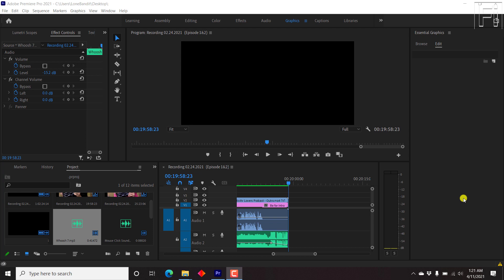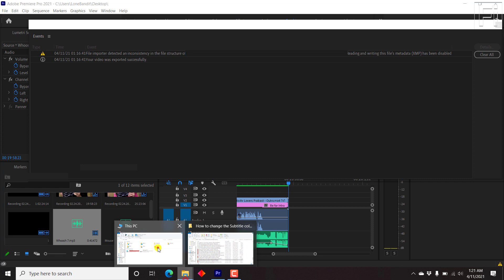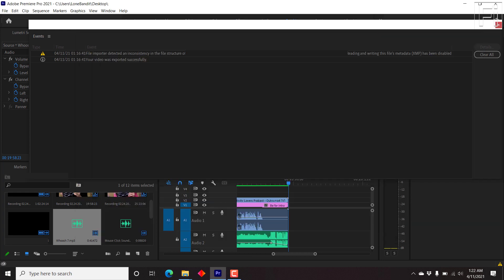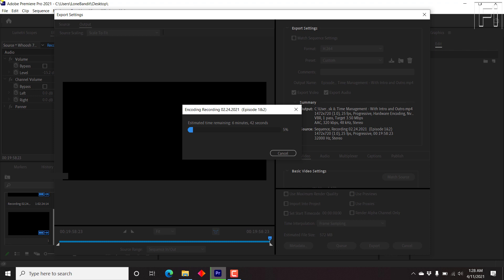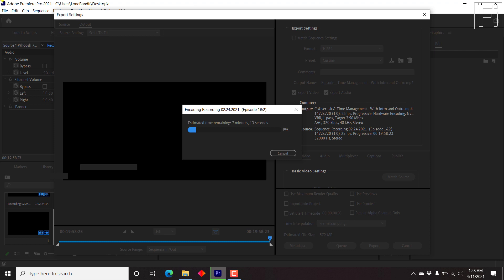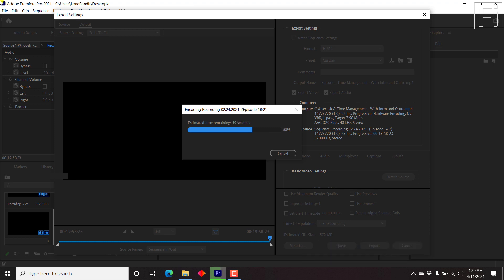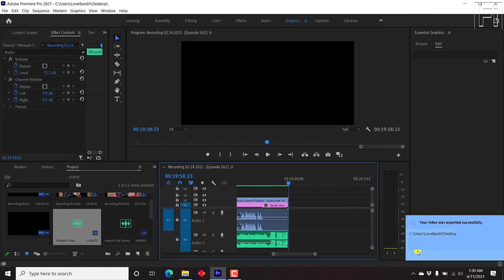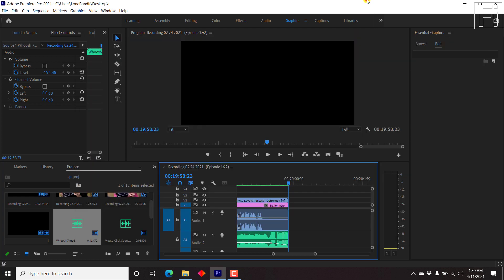How to Fix File Importer Detected Inconsistency Error In Adobe Premiere Pro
In this video, I'll show you how to Fix File Importer Detected Inconsistency Error in Adobe Premiere Pro.

When exporting files from Adobe Premiere Pro, you may run into a few errors here and there. And in this video, I'll show you one of the errors that you might face and how you can fix that particular error.

So for example, I was exporting a video from Premiere Pro.
And the error I got is that the file importer detected an inconsistency in the file structure

Thanks!